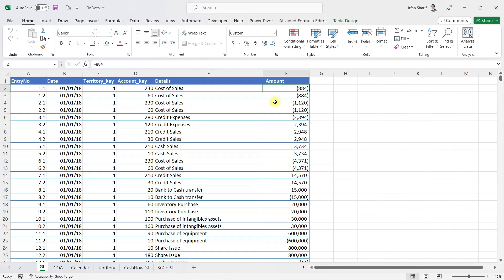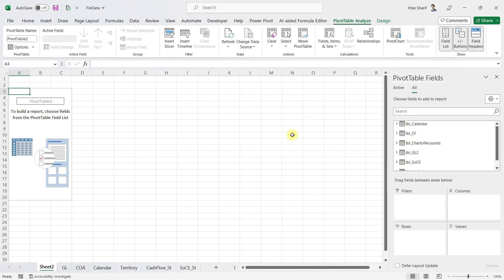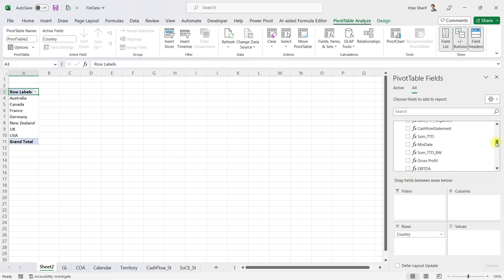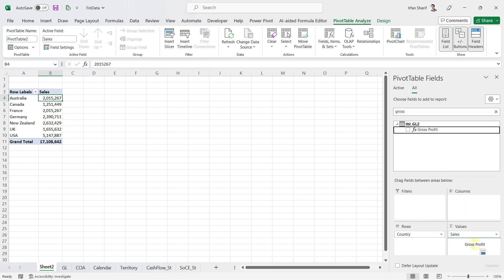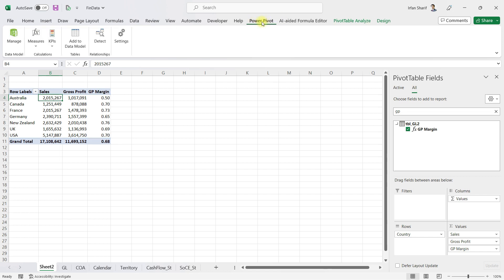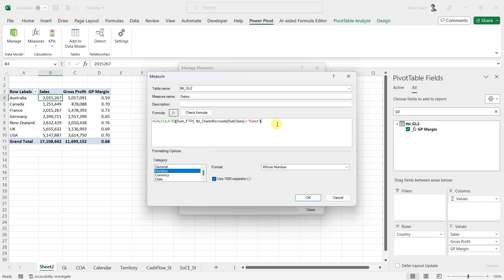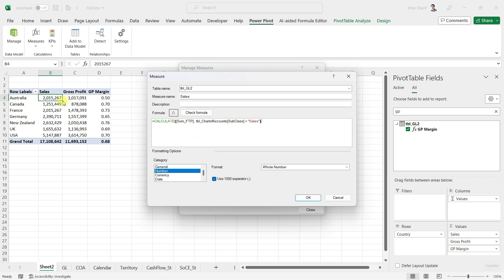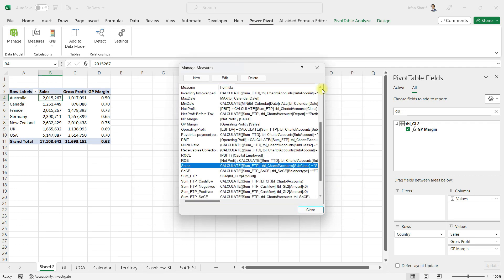DAX explained for Accountants and Finance professionals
Accountants and finance professionals must often perform complex calculations and generate reports that require a deep understanding of financial data. DAX is a powerful tool that enables these professionals to perform advanced calculations and generate insightful reports with ease. The language provides a wide range of functions that can be used to perform various financial calculations, including ratios of gross profit margin and return on investment (ROI).

With DAX, finance professionals can create custom calculations based on their specific requirements. This can be especially useful in scenarios where standard financial ratios may not provide sufficient insights. The language also allows for the creation of complex calculations that can be used to generate customized financial reports.

One of the most significant benefits of using DAX is its ability to handle large volumes of data. The language is optimized for data modeling and can quickly perform complex calculations on vast datasets. This makes it an ideal tool for accountants and finance professionals who need to analyze large amounts of financial data.

Another advantage of DAX is its flexibility. The language can be used with various data sources, including Excel, SQL Server Analysis Services, and Power BI. This means that accountants and finance professionals can leverage their existing data sources to perform advanced financial analysis and generate reports.

In conclusion, DAX is a powerful tool that can help accountants and finance professionals perform advanced calculations and generate insightful reports. Its flexibility, scalability, and powerful functionality make it an essential tool in modern financial analysis. With DAX, finance professionals can gain valuable insights into their financial data, leading to better decision-making and improved financial performance.